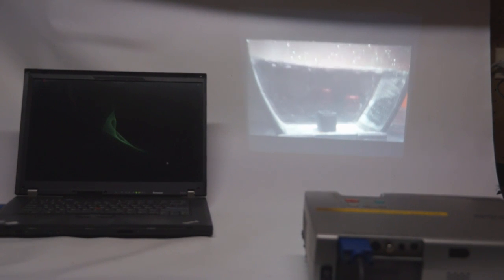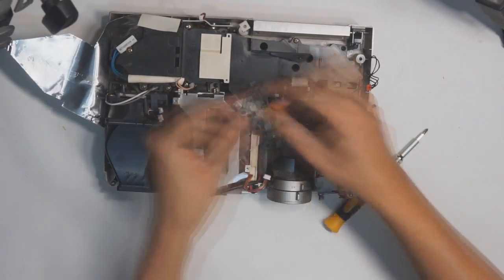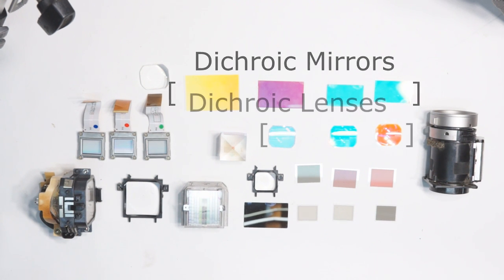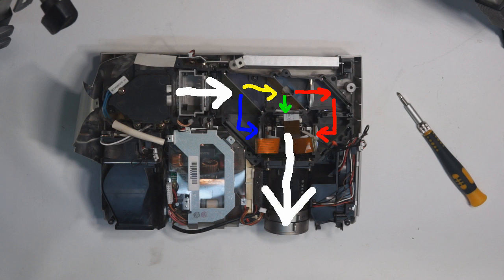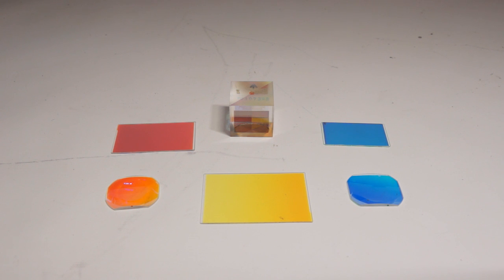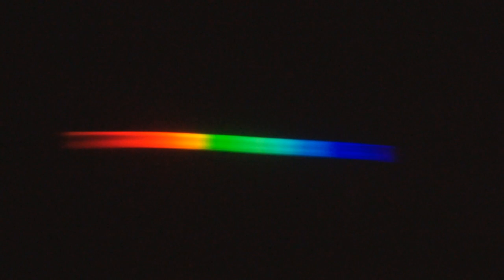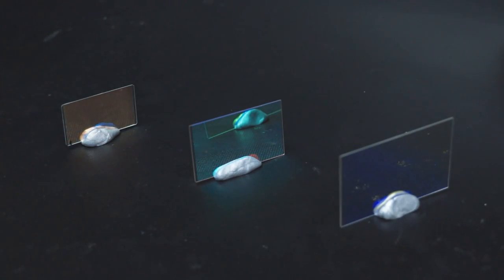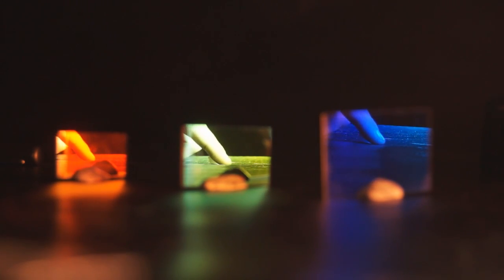LCD Projectors - Dichroic Glass